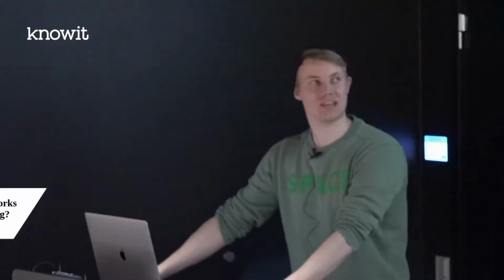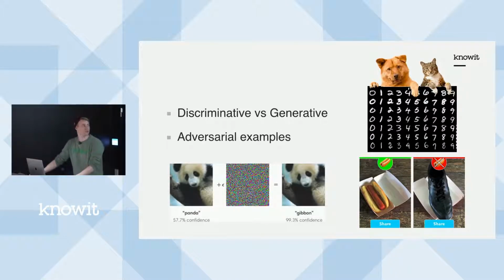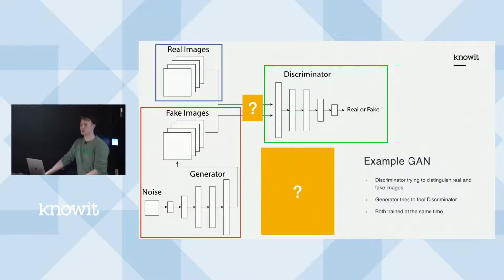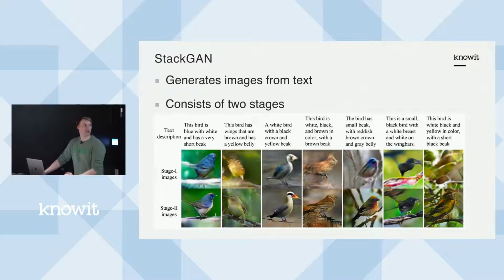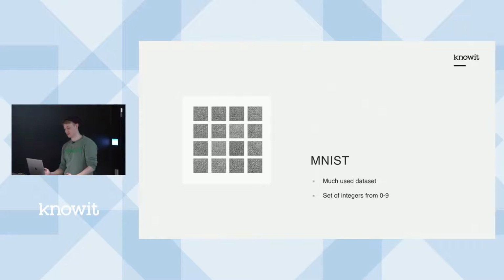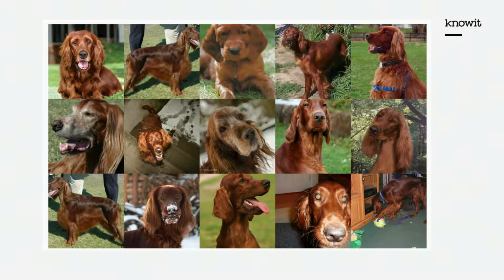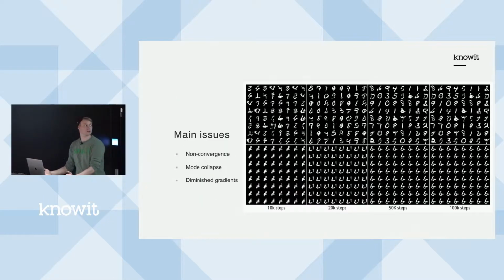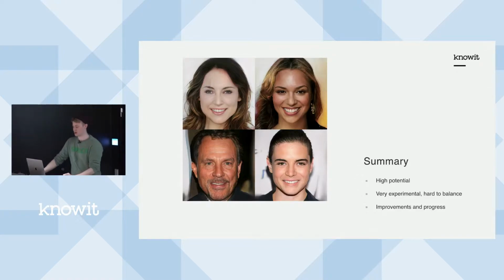Generative Adversial Networks - The Future of Deep Learning? - Ole Barsch